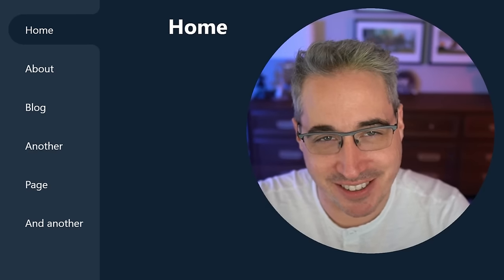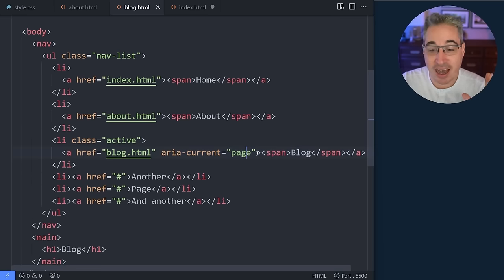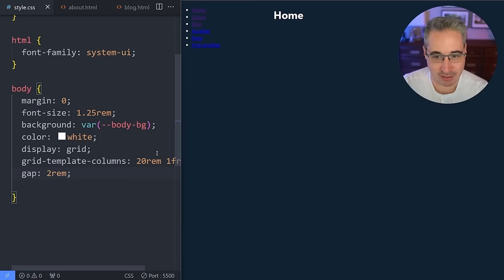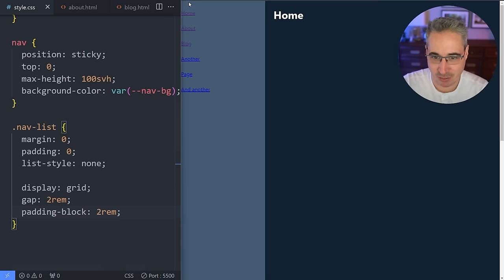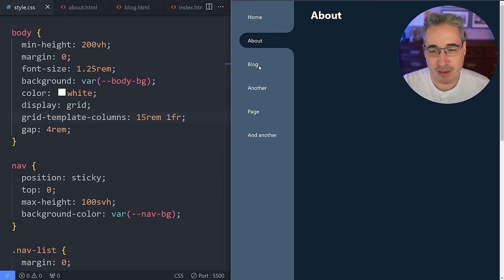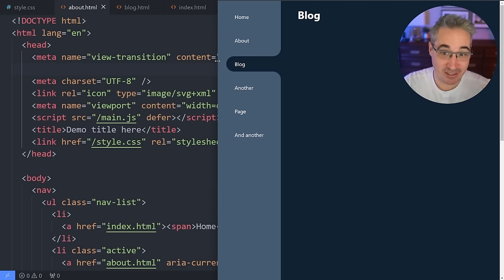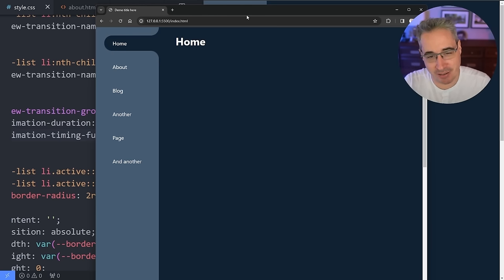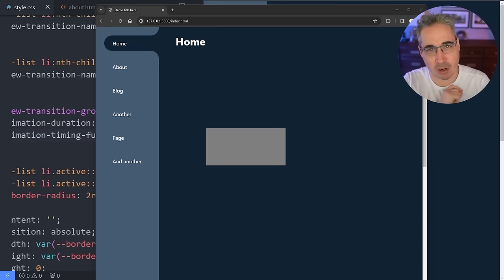Create a clean, modern navigation with HTML & CSS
Looking to step up your CSS game? I have free and premium courses

✅ Finished version live site (animation will only work if you have the flag enabled in Chrome Canary)

⌚ Timestamps
00:00 - Introduction
01:00 - The HTML
02:40 - General layout styling
05:00 - Styling the navigation
08:55 - Rounding right side of the active nav item
16:30 - Adding the animation